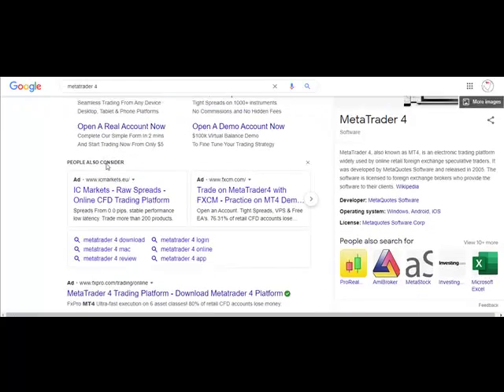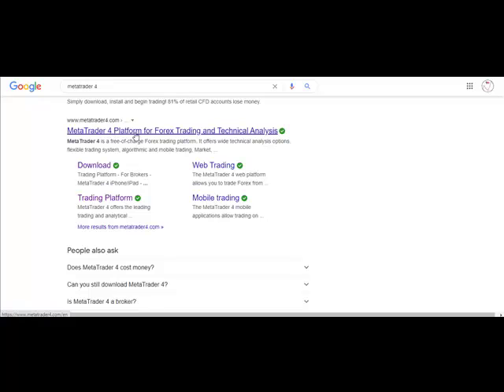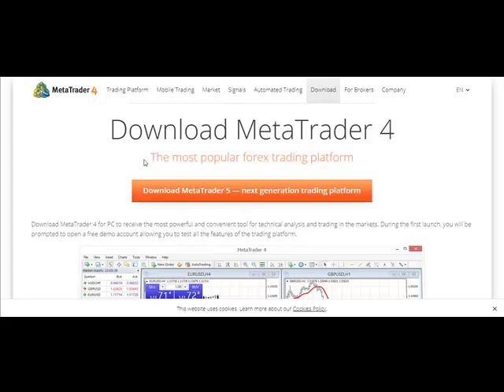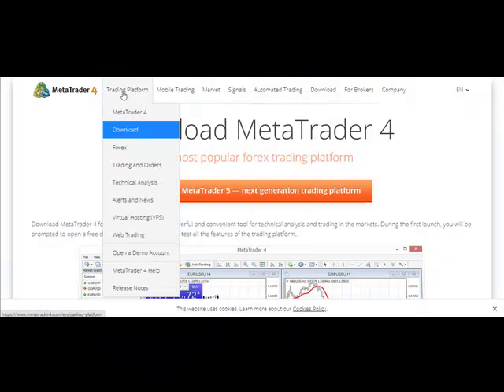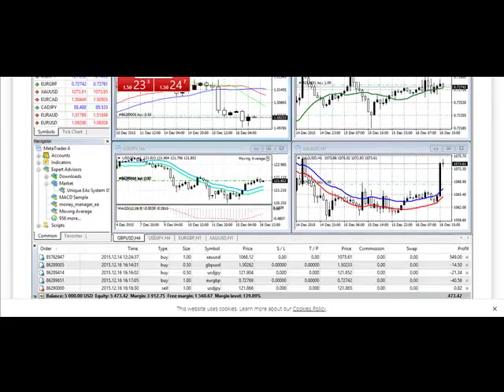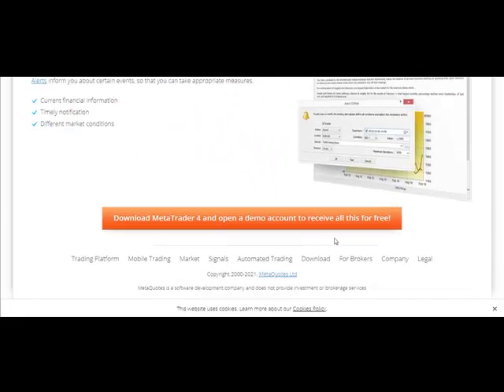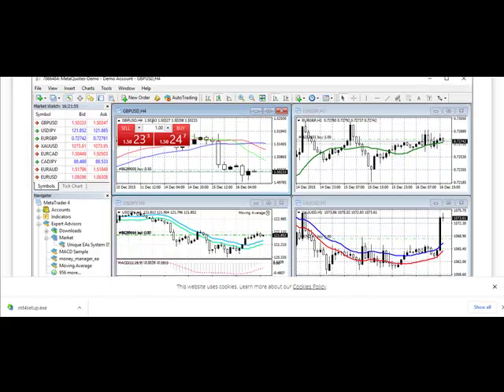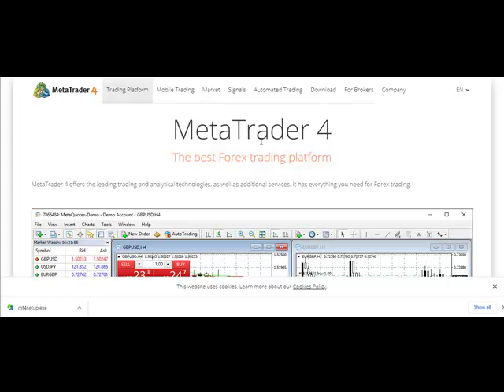How To Open A MetaTrader 4 Account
This video is to do with opening a MetaTrader 4 account or MT4 Account as it is otherwise known

We have the FCXM App installed on our iPhone/Android and we also have the MT4 FXCM Platform installed on our Operating System/PC/Laptop.